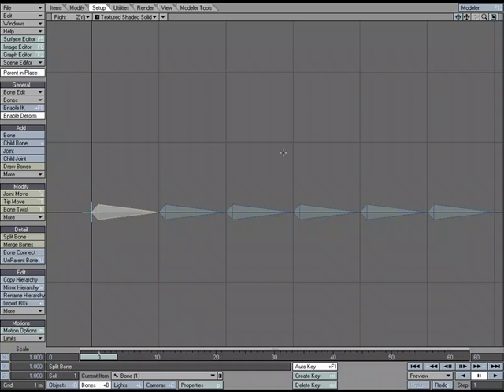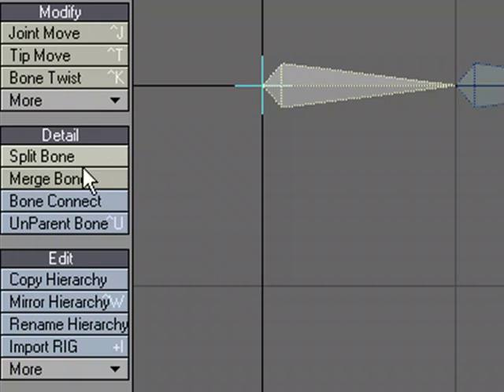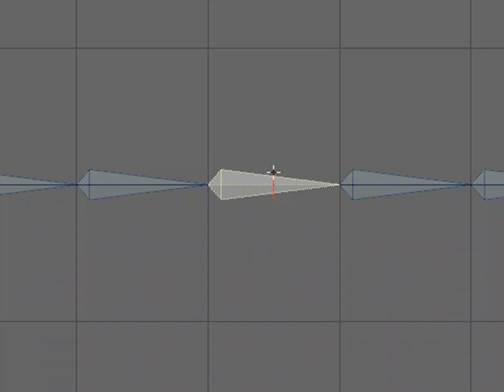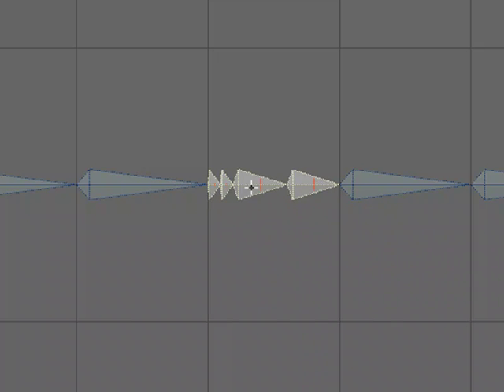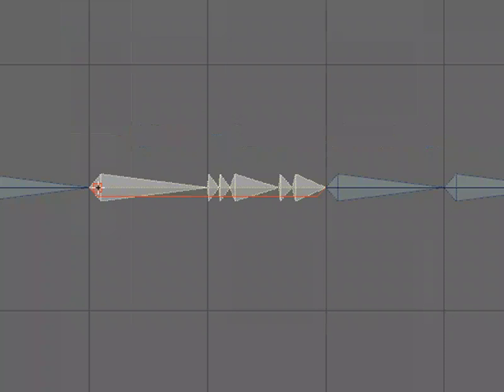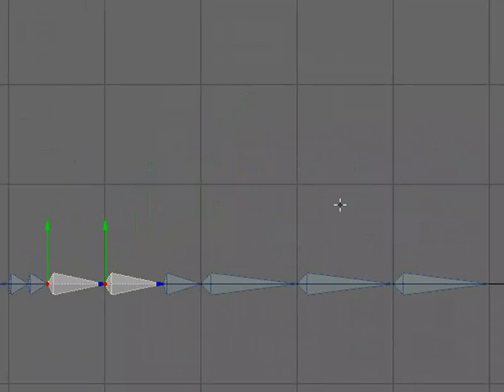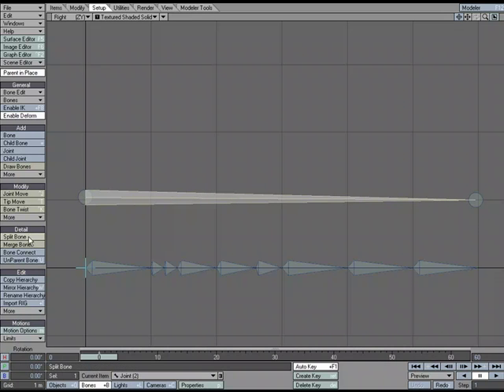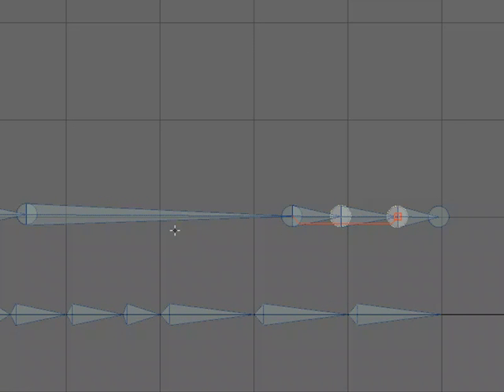Layout BoneSplit Merge